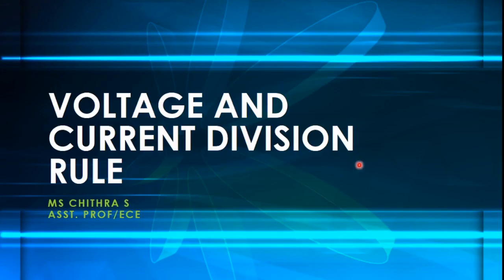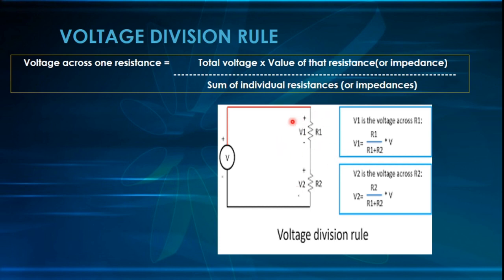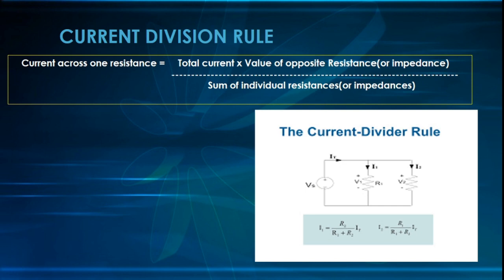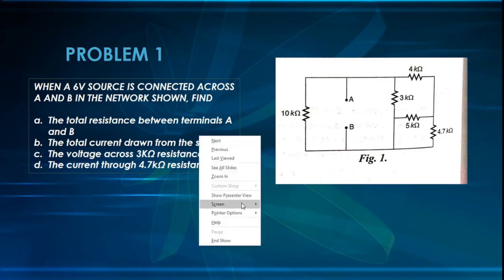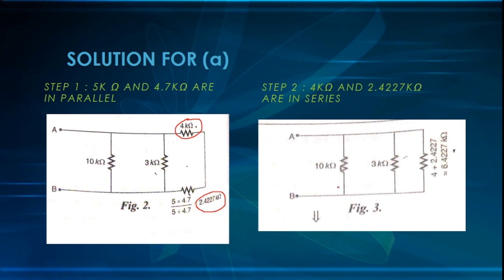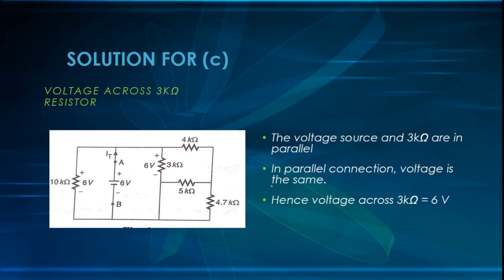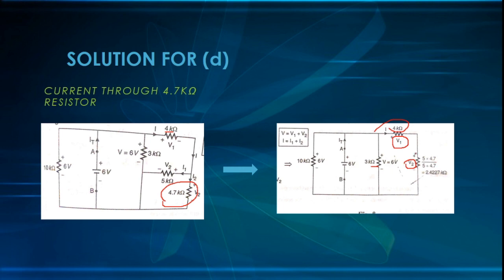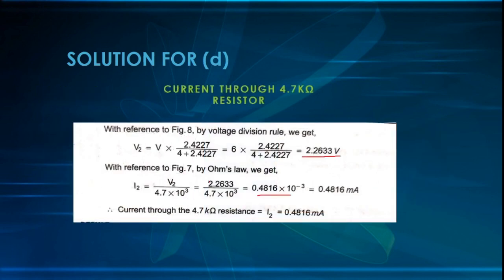VOLTAGE AND CURRENT DIVISION RULE